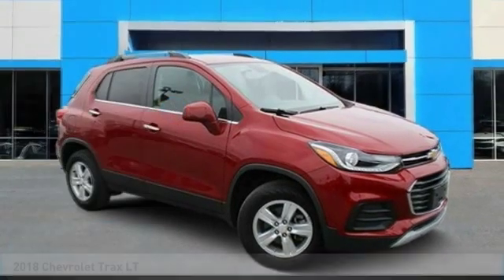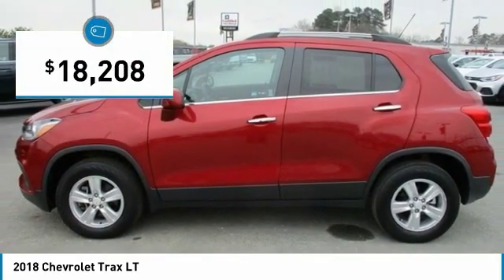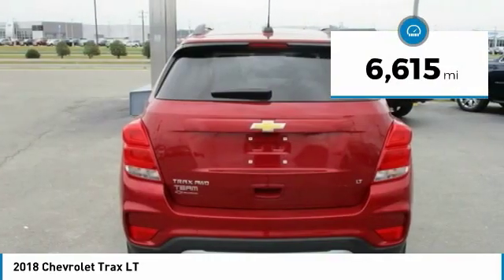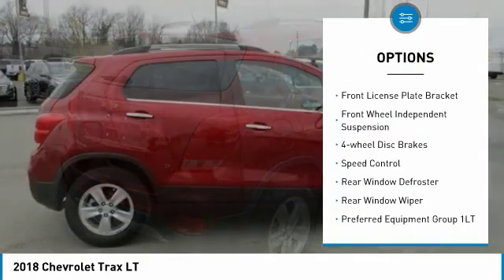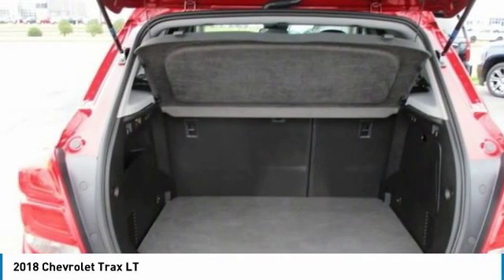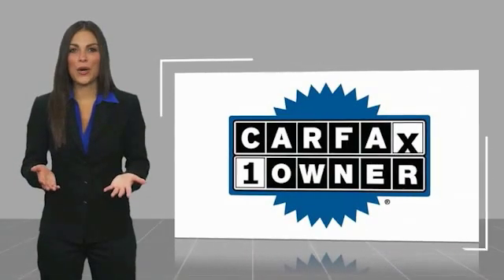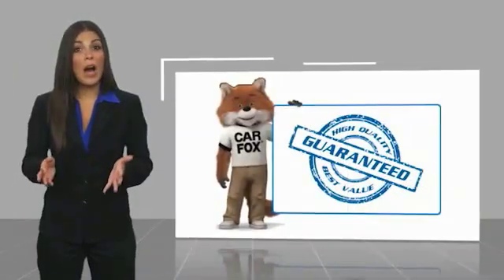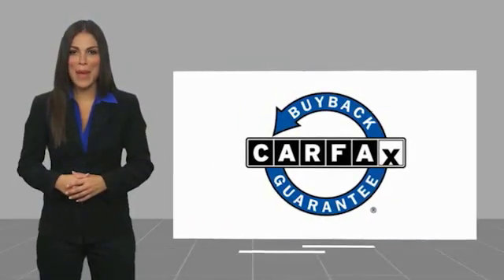2018 Chevrolet Trax LT FOR SALE in Swansboro, CA GP4957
Team Swansboro
1435 W Corbett Ave

CARFAX One-Owner. Clean CARFAX. 2018 Chevrolet Trax LT Red Tintcoat AWD 6-Speed Automatic ECOTEC 1.4L I4 SMPI DOHC Turbocharged VVT   This Vehicle includes the following Packages and Options: LT Convenience Package (2 Spare Keys Key System, 3-Spoke Leather-Wrapped Steering Wheel, 6-Way Power Driver Seat Adjuster, Body-Color Door Handles w/Chrome Accent, Deluxe Cloth/Leatherette Seat Trim, Keyless Open, and Keyless Start), Preferred Equipment Group 1LT (All-Wheel Drive Chassis), 16  Aluminum Wheels, 2 USB Ports w/Auxiliary Input Jack, 2-Way Manual Front Passenger Seat Adjuster, 3.53 Final Drive Axle Ratio, 4-Way Manual Driver Seat Adjuster, 4-Wheel Disc Brakes, 6 Speakers, 6-Speaker Audio System Feature, ABS brakes, Air Conditioning, AM/FM radio: SiriusXM, Brake assist, Bumpers: body-color, Compass, Delay-off headlights, Deluxe Cloth Seat Trim, Driver door bin, Driver vanity mirror, Driver s Seat Mounted Armrest, Dual front impact airbags, Dual front side impact airbags, Electronic Stability Control, Emergency communication system: OnStar and Chevrolet connected services capable, Exterior Parking Camera Rear, Front anti-roll bar, Front Bucket Seats, Front Bucket Seats w/Driver Power Lumbar, Front License Plate Bracket, Front reading lights, Front wheel independent suspension, Fully automatic headlights, Heated door mirrors, Illuminated entry, Knee airbag, Low tire pressure warning, Occupant sensing airbag, Outside temperature display, Overhead airbag, Panic alarm, Passenger door bin, Passenger vanity mirror, Power door mirrors, Power steering, Power windows, Premium audio system: Chevrolet MyLink, Radio data system, Radio: Chevrolet MyLink Audio System, Rear seat center armrest, Rear side impact airbag, Rear window defroster, Rear window wiper, Remote keyless entry, Roof rack: rails only, Security system, SiriusXM Satellite Radio, Speed control, Speed-sensing steering, Split folding rear seat, Spoiler, Steering wheel mounted audio controls, Tachometer, Telescoping steering wheel, Tilt steering wheel, Traction control, Trip computer, and Variably intermittent wipers.   All pricing reflects up to  1000 in Trade-In Assistance and  1500 in Down Pmt Assistance. Must trade a 2009 or newer vehicle and finance through an approved lender to qualify. Dealer Discounts are available to everyone. Awards:     2018 KBB.com 10 Most Awarded Brands